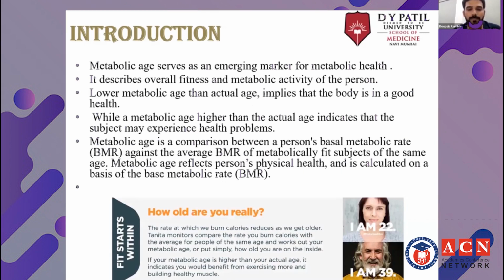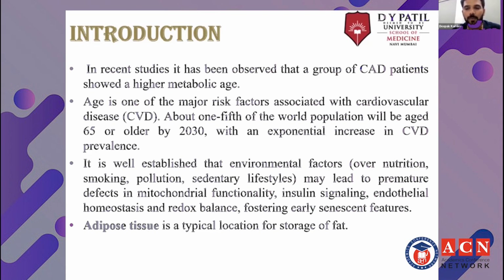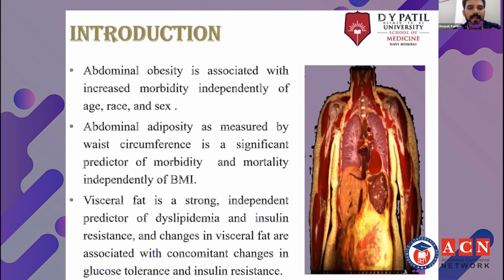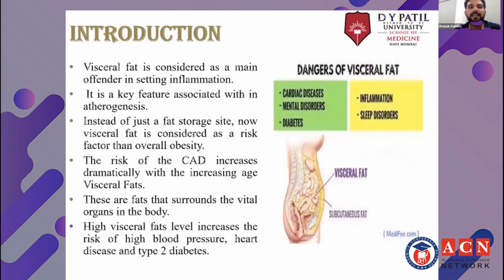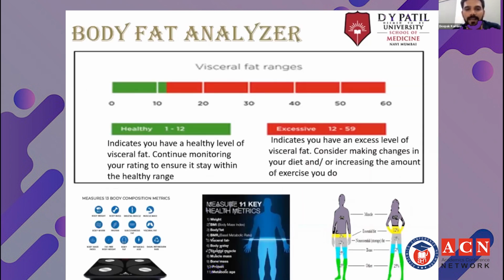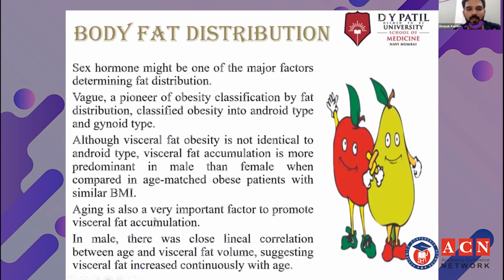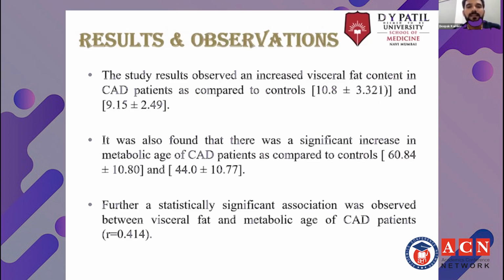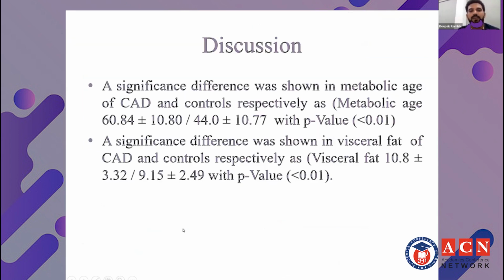ACADEMICS CONFERENCE NETWORK | PRESENTED BY: DEEPAK KAMBLE | 30th JUNE 2021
ACADEMICS CONFERENCE NETWORK (ACN) INTERNATIONAL CONFERENCE | 30th JUNE 2021 | PRESENTED BY: DEEPAK KAMBLE

Topic: “Comparison of Visceral fat distribution and metabolic age in CAD patients”
About us:
ACN is the World’s leading research and development network and organization. Associated with the World’s leading researchers and scientists and journal publishers around the world for the development of scientific research and consistent learning. We need to encourage that by helping you discover conferences, seminars and webinars 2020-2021. Academics Conference Network-ACN is associated with colleges, Govt. and private universities, professional associations, societies and organizations to operate local chapters and other research activities. ACN is a leading publisher of scientific research works in highly cited, high indexed and high standard International Journals such as SCOPUS, SCI/ESCI, Web of Science, UGC, ADBC  etc.